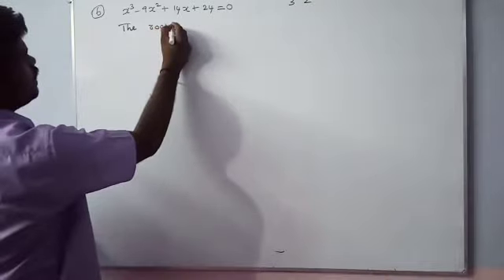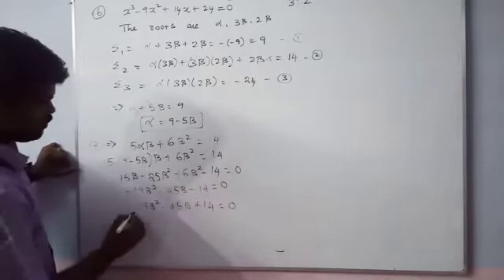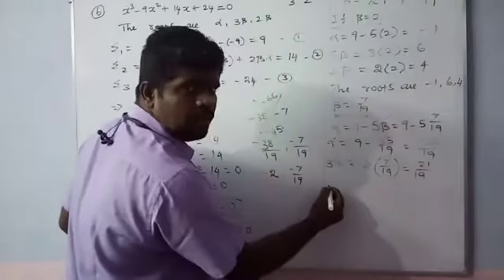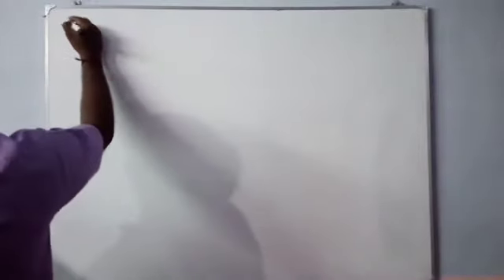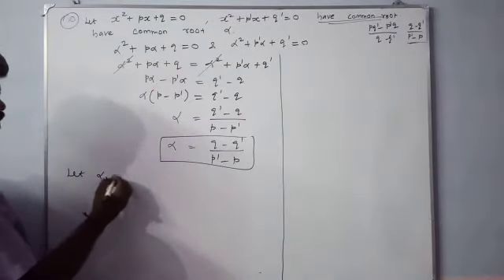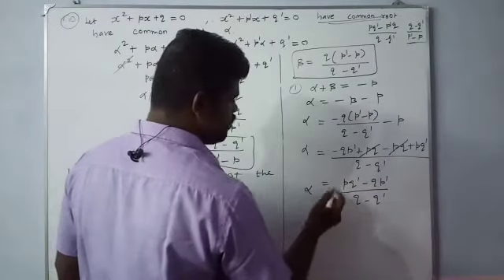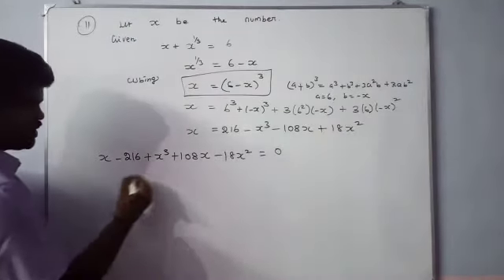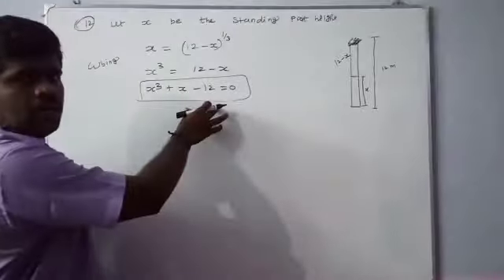+2 maths theory of equations vedio 3